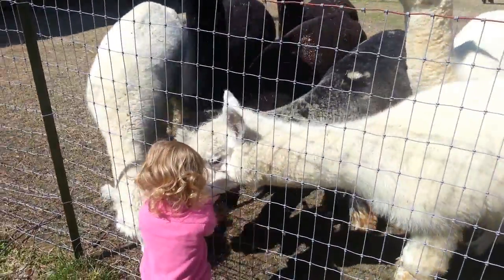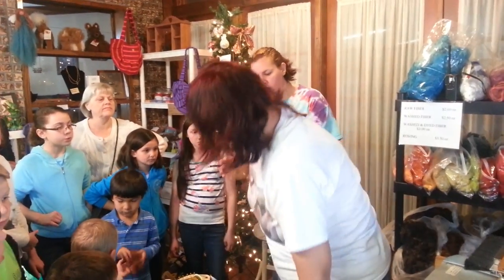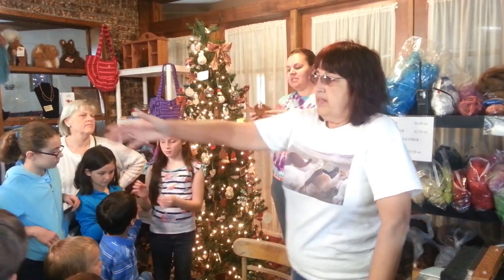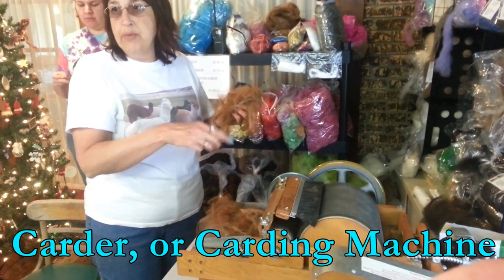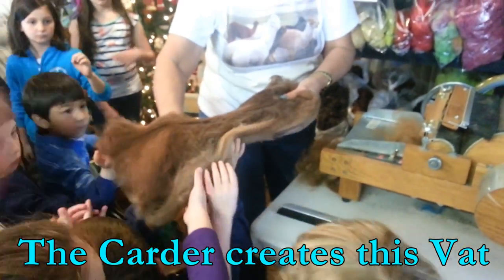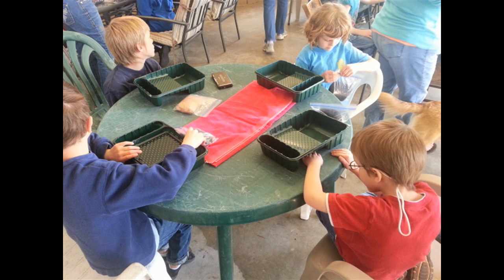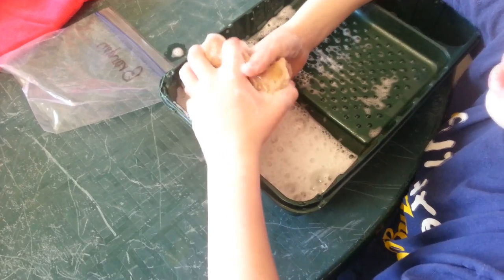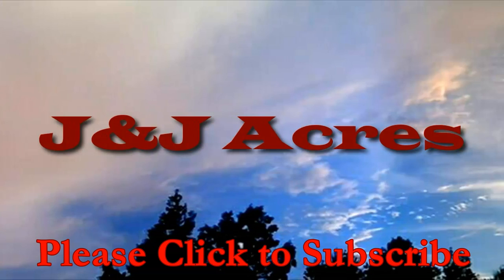Farming Alpaca for fiber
for this and other family activities.

Members from several local Parent Educators And Kids (PEAK) home schooling networks went on a field trip to the A Stroka Gene-Us Alpaca farm in Stringer, MS.

Watch and see all of the interesting things we learned and the craft we did while at the farm.

Alpacas have no top teeth! So it tickles when they eat from your hand.

Their fiber can be dyed with many different types of dyes!

The fiber can be spun for many uses or made into a felt.

You can use the fiber as a type of loofah to extend the life of soap and make some really good lather.